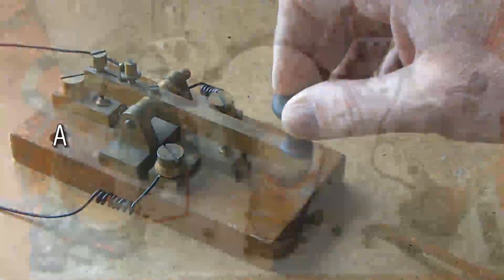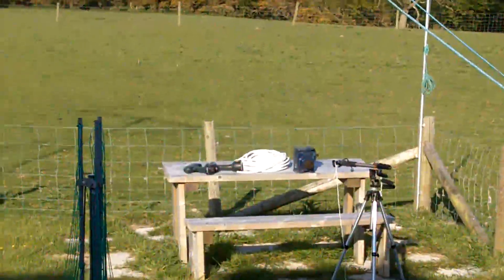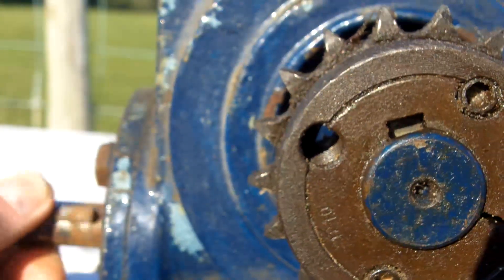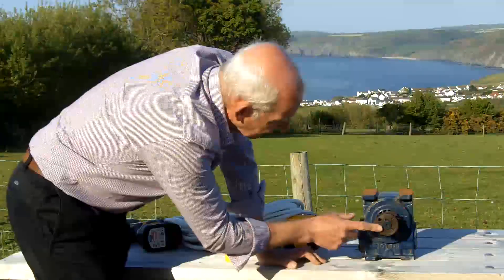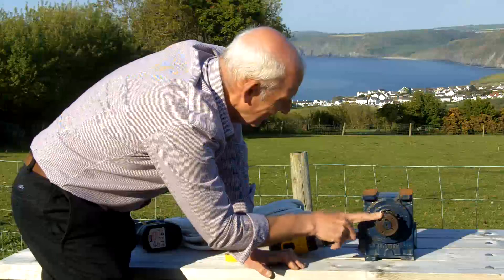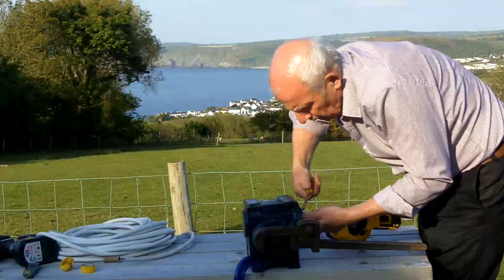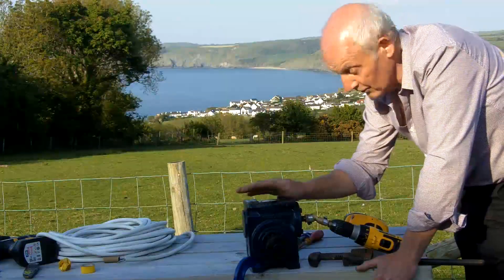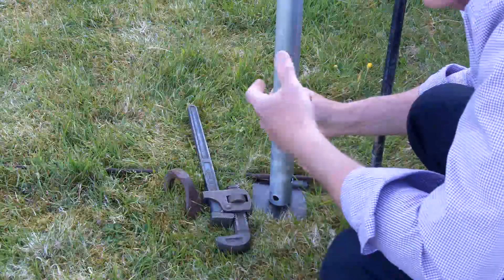About Radio 69 Antenna Rotator part 1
In this video I get together the principle parts I'll need to put together a homemade rotator for use with my homemade Two Element Beam for 20 metres. I've been fortunate to have been given a very heavy duty 40:1 reduction gearbox by my very good friend Danny GW6LHF.

Danny a blacksmith by trade built his own telescopic tower (you can check that out on QRZ.com as of June 2013) and the gear box is one that he originally used to raise and lower the tower. At the time of making this video I've only had the gearbox about an hour so I don't have a fully worked out plan for what I'm going to wind up putting together  but you'll see that I'm getting the 'feel' of what's possible with the basic components I've got so far.

As I make other videos about this project all add links below to take you to the other videos.
Thanks for you interest in the project, I hope that some of the things that I talk about in my videos helps you in some way, if they do please leave a comment or a 'thumbs up' as that helps others to see that a video may be worthwhile watching.

A special note of thanks' to Danny GW6LHF for his generosity and more importantly for his friendship.
Kind Regards to all ...Andy
GWØJXM